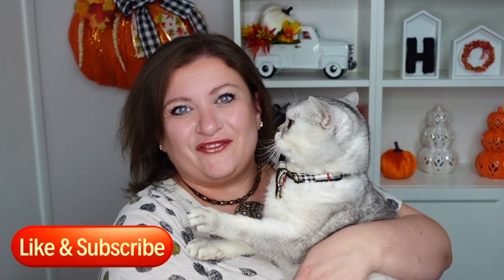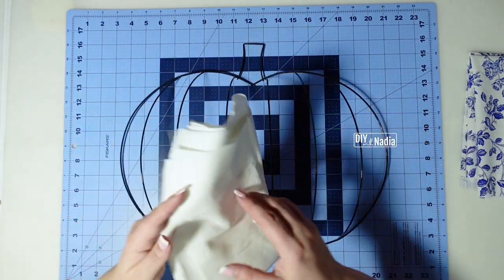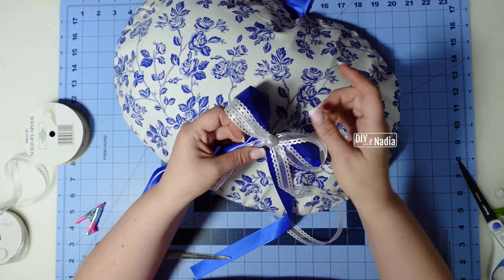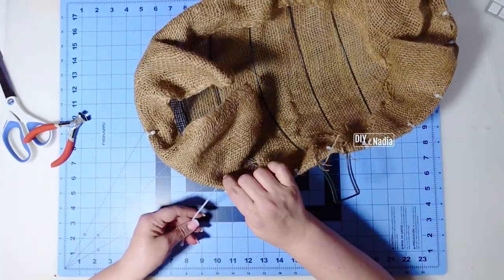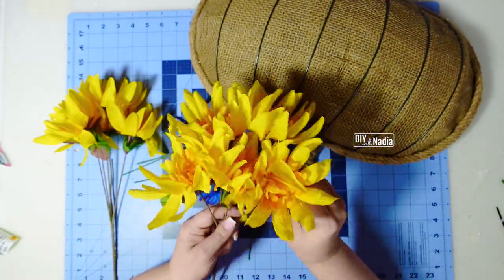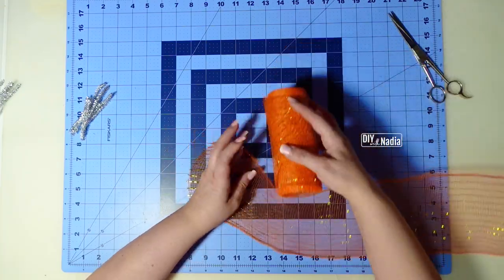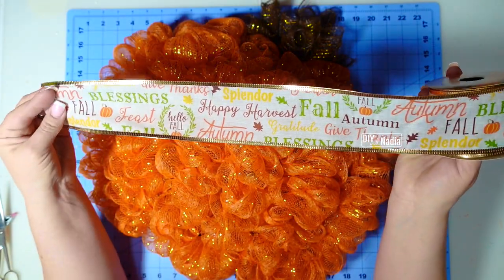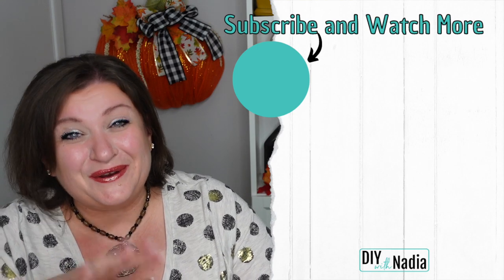3 Dollar Tree Pumpkin Wreath DIY Tutorial | Spode Farmhouse Burlap Fabric Deco Mesh Method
3 Dollar Tree Pumpkin Wreath DIY Tutorial | Spode Farmhouse Chain Style Deco Mesh Method
✂️ SUPPLIES USED ✂️ Lovely Spode Pumpkin 🧡
1- Metal Pumpkin Wreath form @dollartree
1 - White Fabric 22 in x 17 in @JOANNStores
1 - Decorative Fabric 22 in x 17 in @JOANNStores
1 - Medium Pumpkin @dollartree
1 - Blue acrylic paint @hobbylobby
1 - Silver acrylic paint @michaels
1 - Blue Ribbon 1 in x 10 yds (Thrifted)
1 - White Lace Ribbon 5/8 in x 9 ft @offrayribbon9874
1 - White flower bouquet @michaels

✂️ SUPPLIES USED ✂️ Burlap Country Pumpkin 🧡
2 - Metal Pumpkin Wreath form @dollartree
1 - Burlap Fabric 22 in x 17 in (Thrifted)
1 - Pack of zip ties @amazon
2 - Yellow Mums bushels @dollartree
1 - Blue Daisy bushel @dollartree
1 - Yellow Ribbon 2 in x 4 yds @hobbylobby
1 - Blue Ribbon 5/8 in x 18 ft @offrayribbon9874

✂️ SUPPLIES USED ✂️ Fun Fall Pumpkin 🧡
1- Metal Pumpkin Wreath form @dollartree
1 - Pack of Pipe cleaners 12 in @dollartree
6 - Orange Deco mesh Rolls 6 in x 5 yds @dollartree
1 - Brown Deco mesh Roll 6 in x 5 ydas @dollartree
1 - Light Green Mesh Tube 36 ft @dollartree
1 - Fall Ribbon 2.5 in x 3 yds @dollartree
1 - Silver vase filler or a button
You will also need a zip ties, floral wire and hot glue
- 18"x24" Cutting Mat
- 6" Zip Ties
- My Camara
00:00 Intro
00:34 Lovely Spode Pumpkin
02:36 How to attach fabric to a pumpkin wreath form
06:31 Wreath Reveal
06:55 Burlap Country Pumpkin
07:05 How to make a double pumpkin wreath with zip ties
12:23 Wreath Reveal
12:44 Fun Fall Pumpkin
13:40 Deco mesh chain method tutorial
19:09 Wreath Reveal
18:27 Message from Nadia and suggested videos